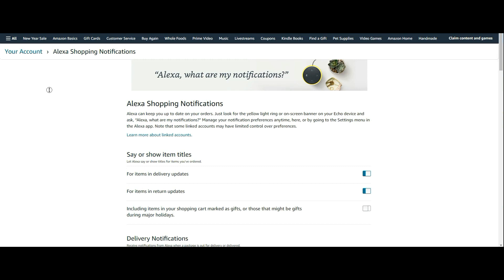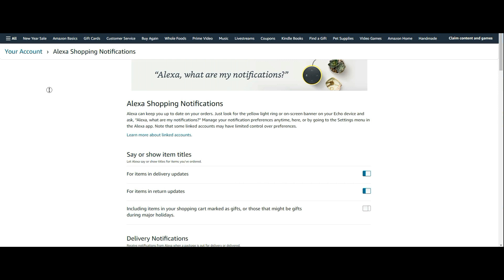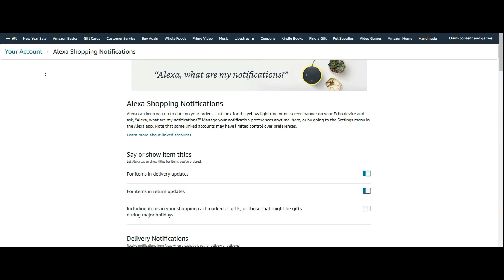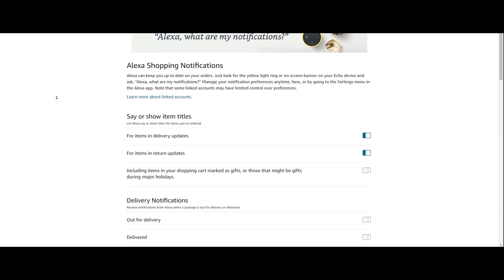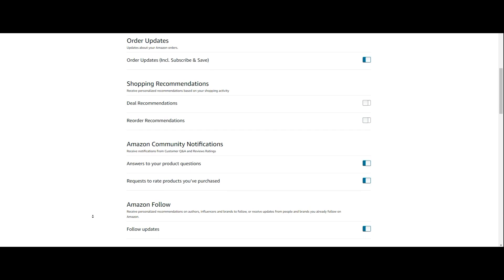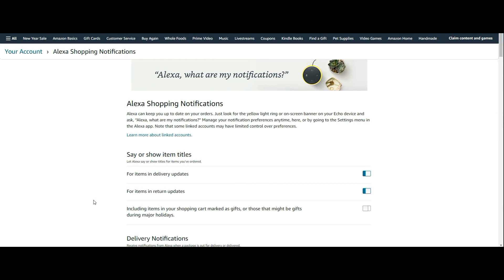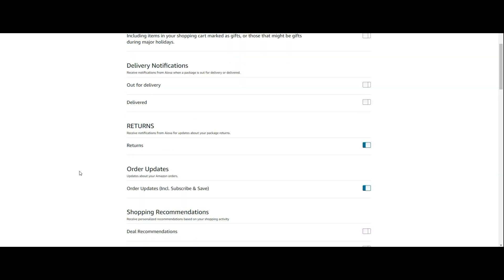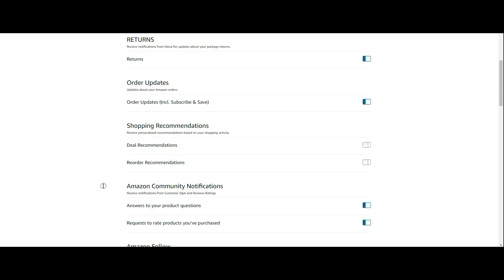How to Stop Amazon Alexa’s “Re-Order” Suggestions - Quick Tip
Today we review the All-New Echo Dot (5th Gen, 2022 release) with clock | Smart speaker with clock and Alexa. You can find the settings page to turn off this setting on Amazon

Looking for some good deals? Check out our Facebook Group dedicated to the best daily deals